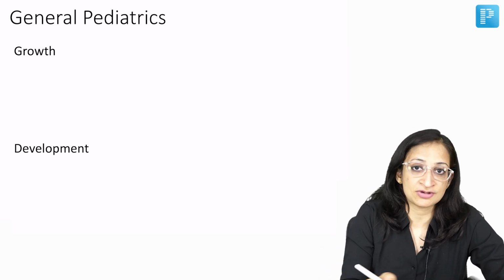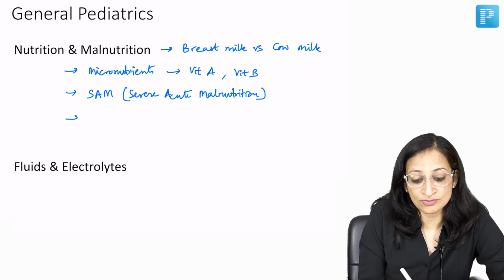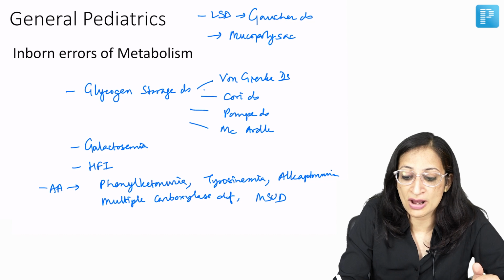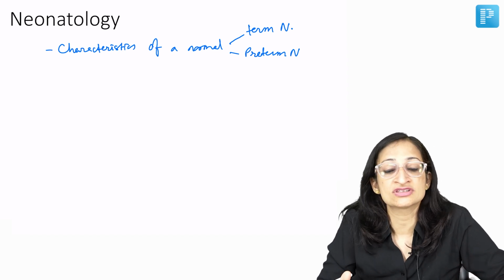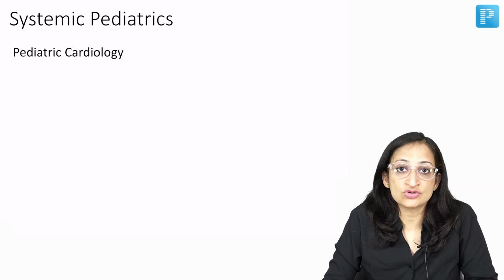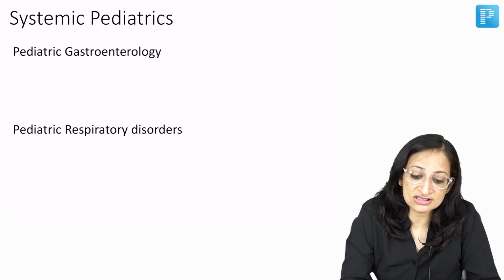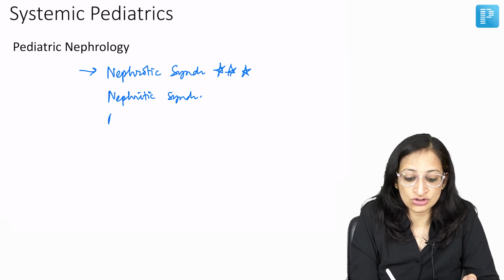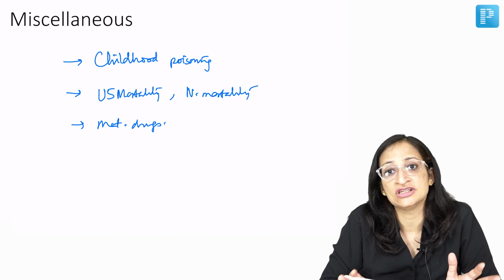High Yield Pediatrics Topics For The Year 2023 | NEET PG, FMGE & INI-CET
Watch the third video from our 'High Yield Topic Discussions' series,  where Dr. Meenakshi Bothra lists High Yield Topics of Pediatrics for NEET-PG, FMGE & INICET.

We hope you find this video useful. If you have any questions, drop it in the comments section below.